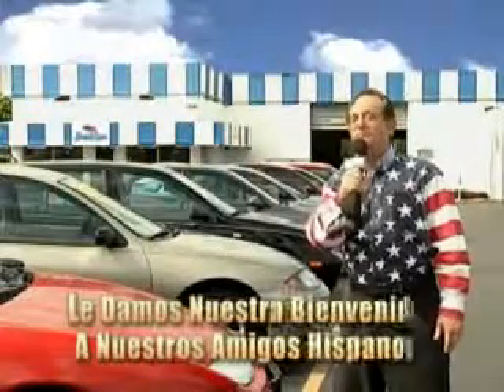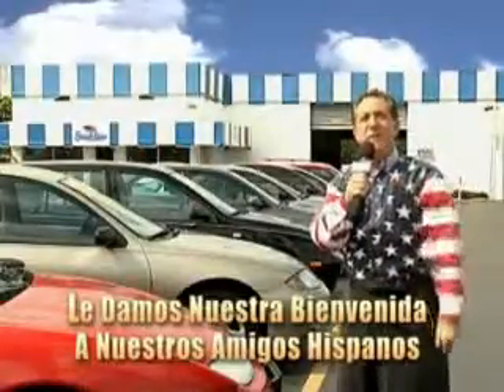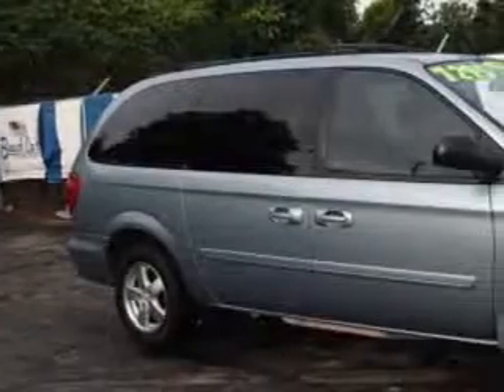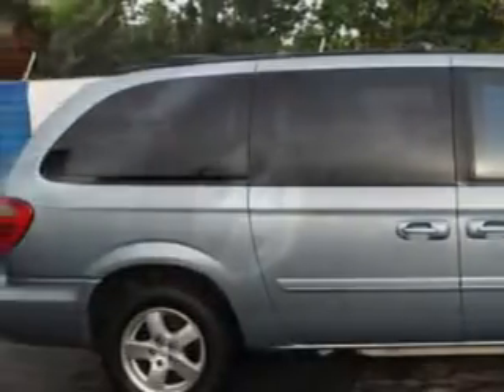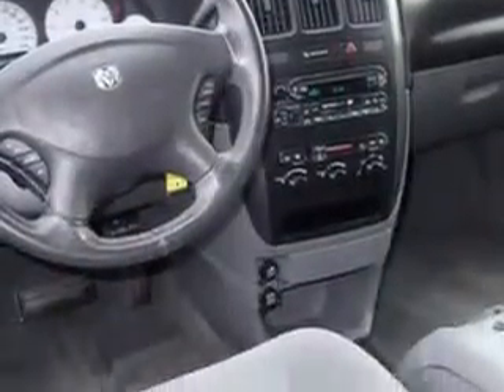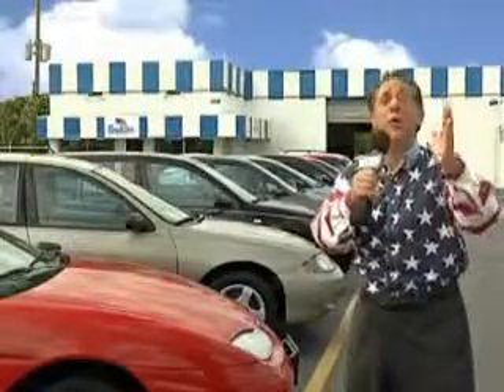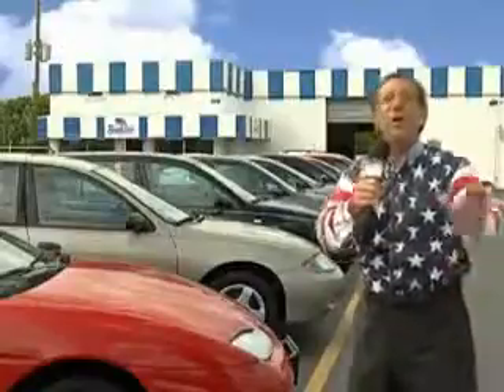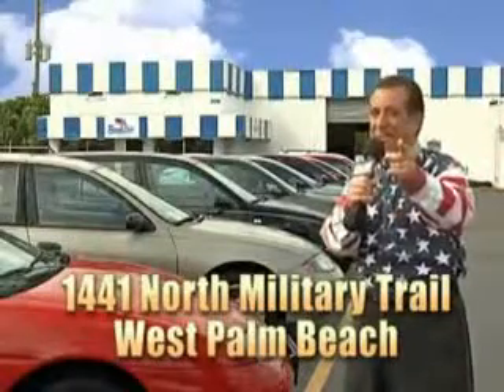2006 Dodge Grand Caravan Beach Cars West Palm Beach, FL 33409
Dodge Grand Caravan Beach Cars knows you want more in a car. You have a purpose for your vehicle. You will love this  Butane Blue Pearlcoat   Dodge Grand Caravan Mini Van, equipped with a 6 Cylinder engine and an automatic transmission. Enjoy this utility van with features like Remote Power Door Locks, Power Sliding Doors, Privacy Glass, Heated Outside Mirrors, Rear Air Conditioning, Power Driver's Seat, Leather Wrapped Steering Wheel, Front Wheel Drive, Alloy Wheels, 7 Passenger Seating, on steering wheel audio and cruise controls, and much more. Get where you need to go, enjoy the drive, and have peace of mind in this  Dodge Grand Caravan. See us at Beach Cars today!VIN:2D4GP44L06R669005

Beach Cars
1441 North Military Trail